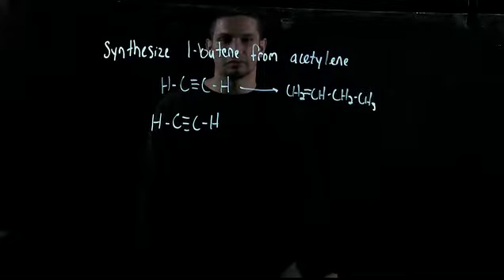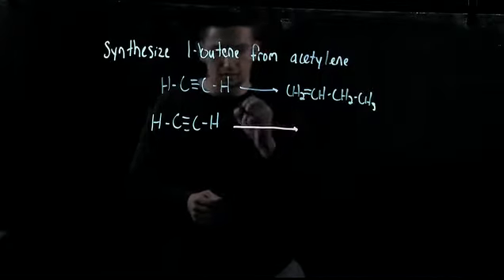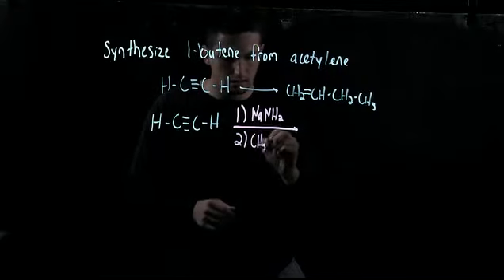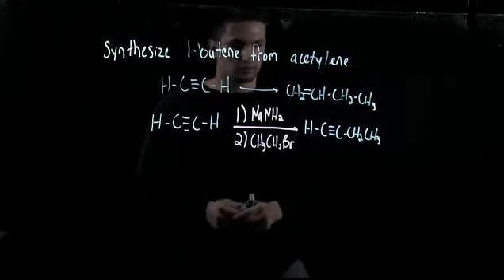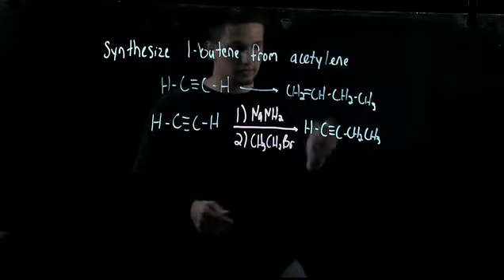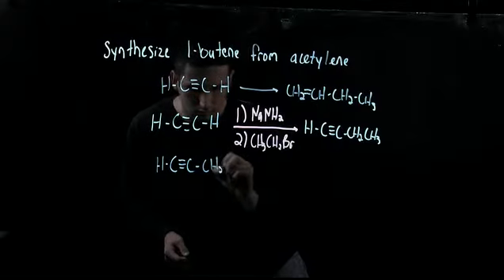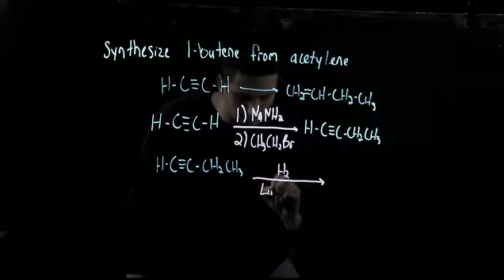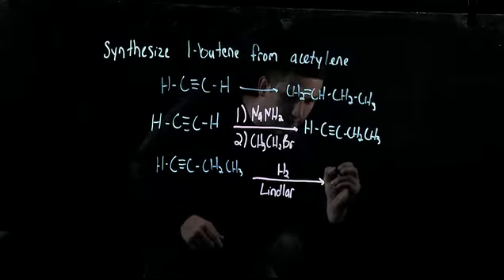Walkthrough a Synthesis Problem (CHM 110)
This problem takes you through an example synthesis problem.